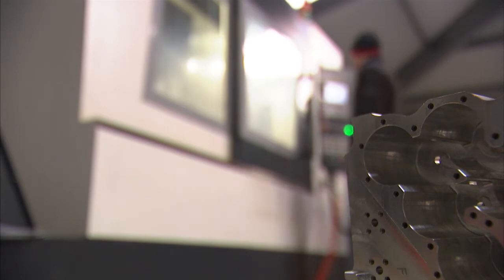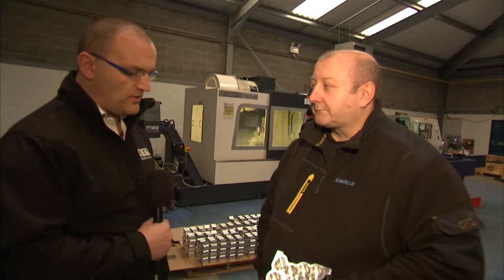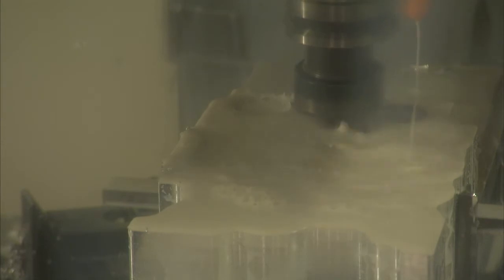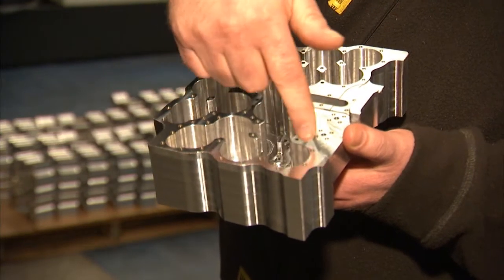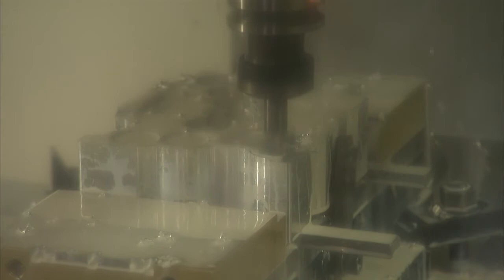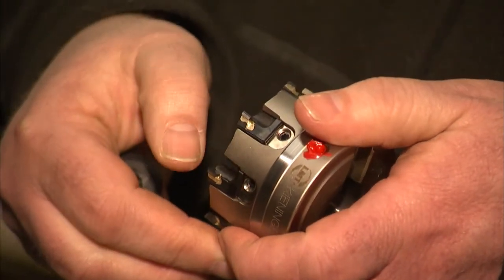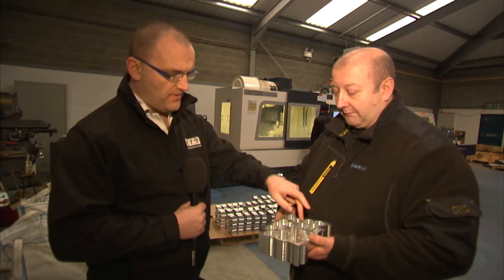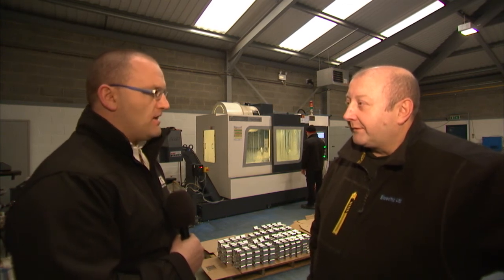Bloochip Ltd - LMT Tools video review.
This is a video review for Bloochip Ltd who explain the great service they received from LMT Tools.
This is a great watch.